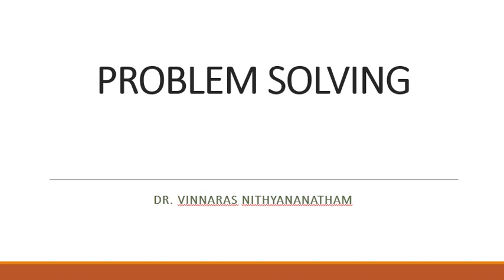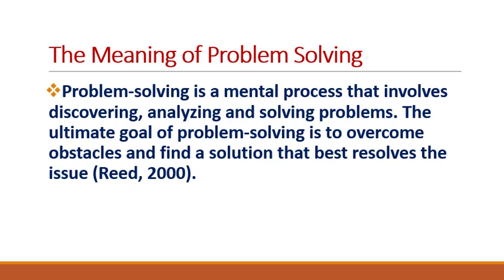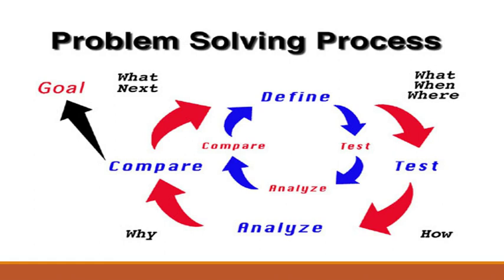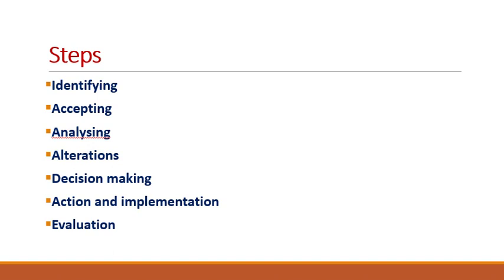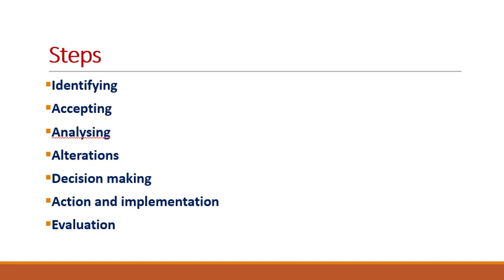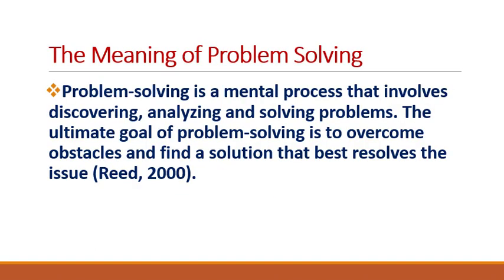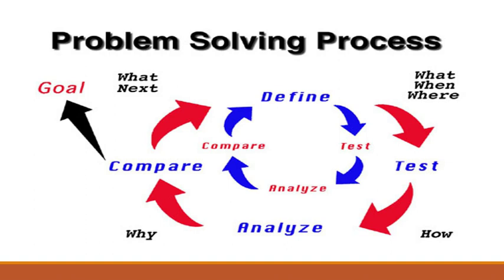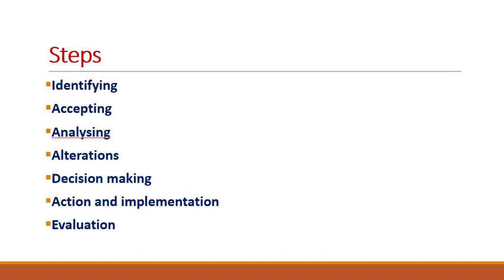General Education Third Morning Problem Solving Dr Vinnaras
Department: General Education
Stage: Third - Morning
Subject: Problem Solving
Lecturer: Dr Vinnaras